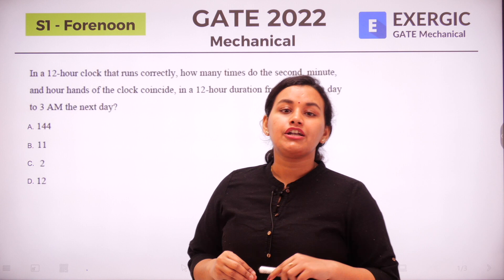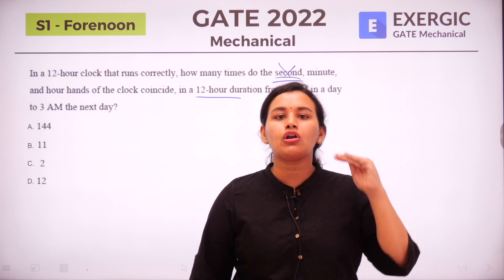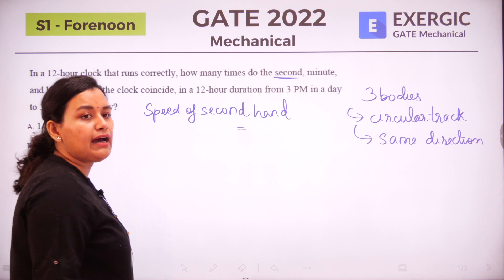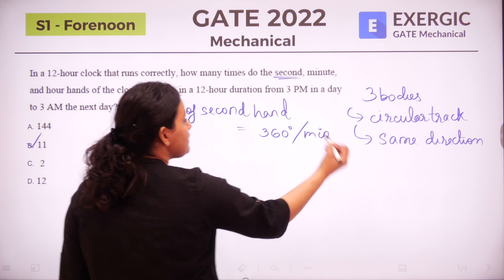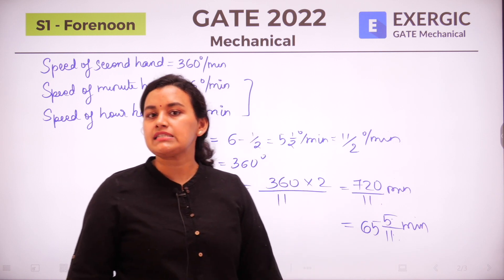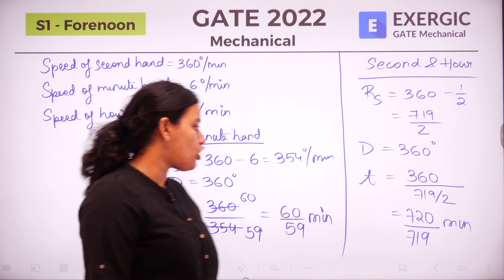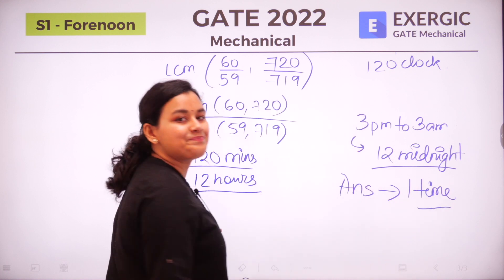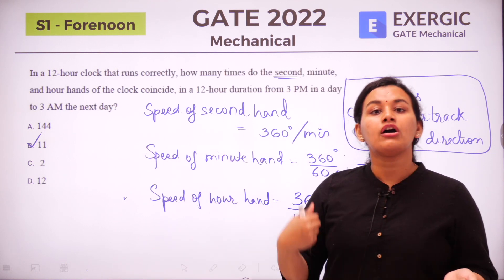Should you challenge this Question asked in GATE 2022? | Quantitative Aptitude - Clock Question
Do you want to improve your numerical solving skills ?